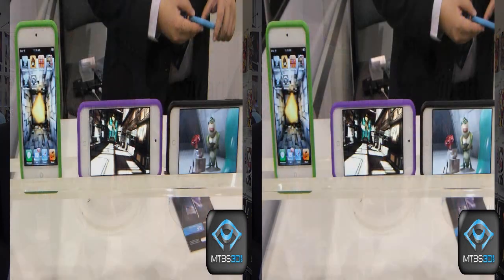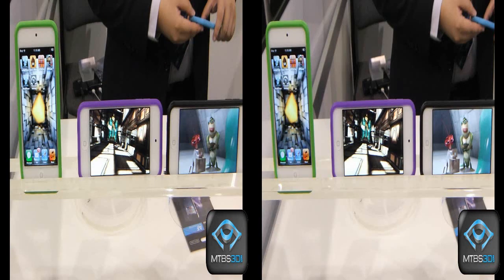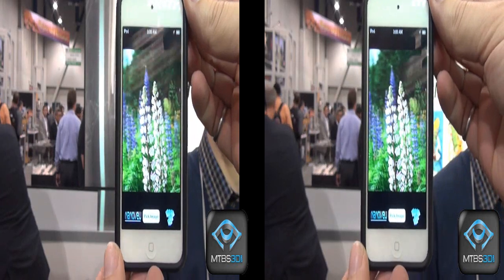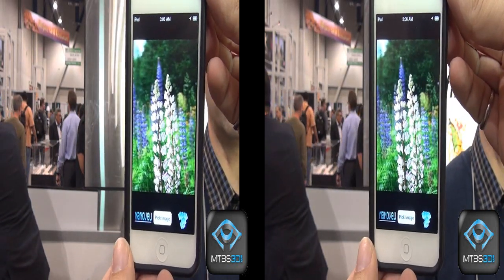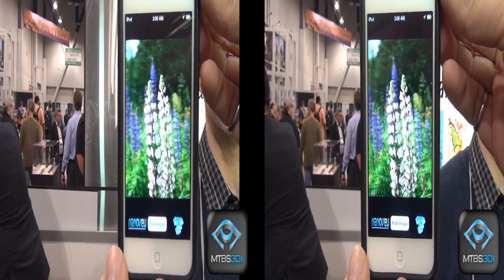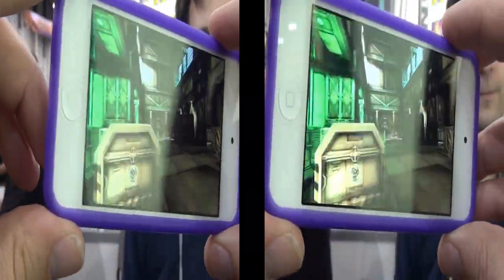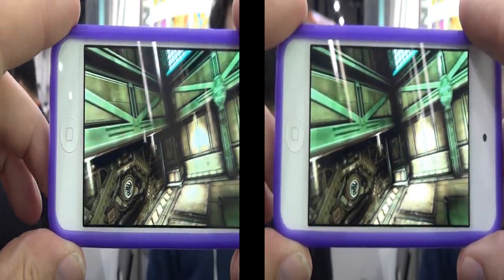MTBS-TV: Interview with Nanoveu at CES 2013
This easily takes the cake for one of the surprise innovations at CES 2013.  This plastic overlay gives most high resolution smartphones and tablets convincing glasses-free 3D compatibility.  In the right hands and with the right software support, these guys could easily take the mobile world by storm!  Yes, we've seen some other plastic overlays, and this is much, much better!